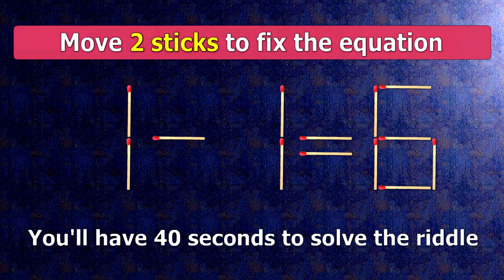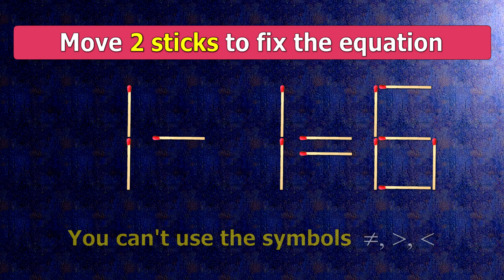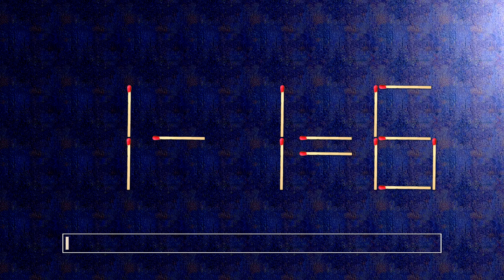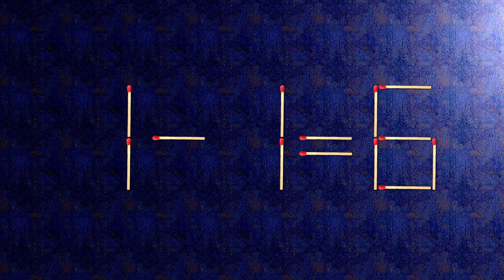👉 ANSWER HERE 1-1=6